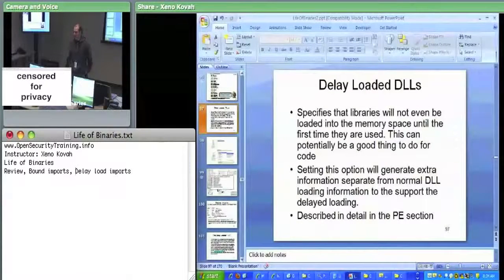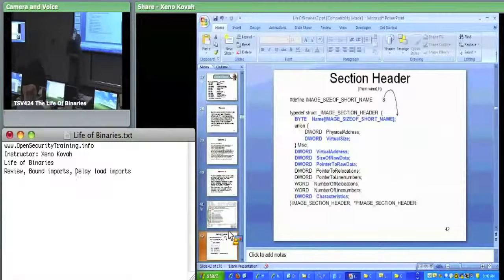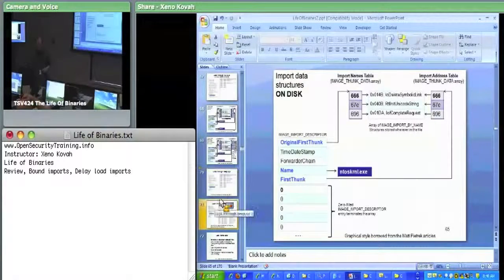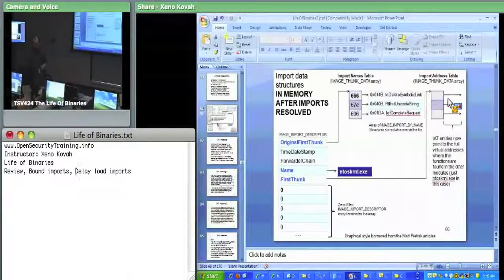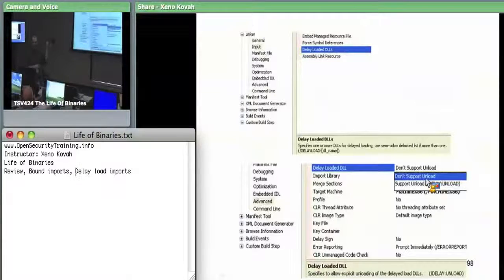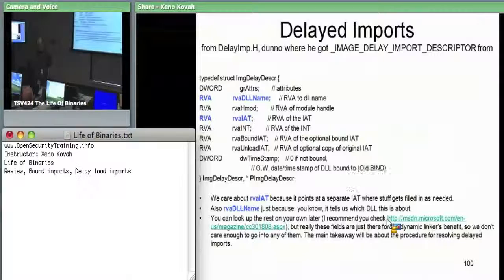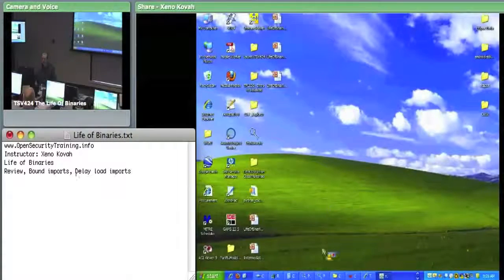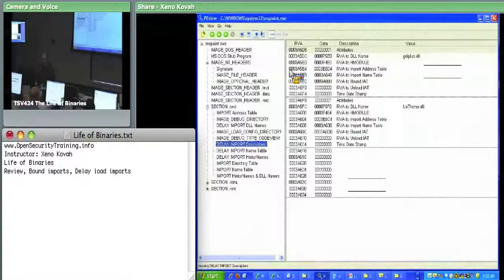OpenSecurityTraining The Life of Binaries Day 2, part 1)